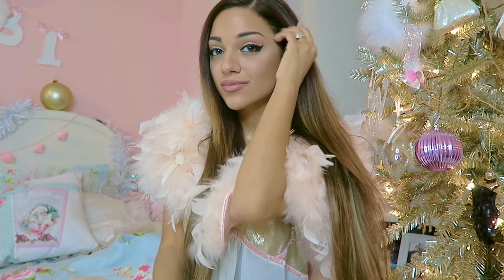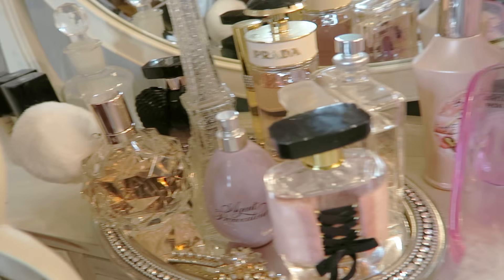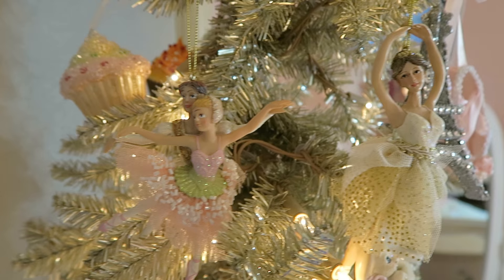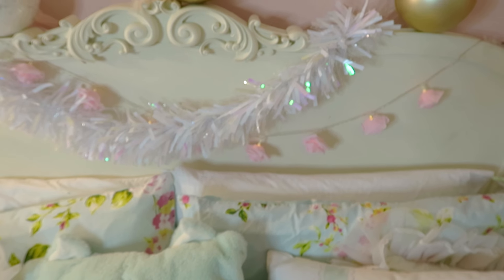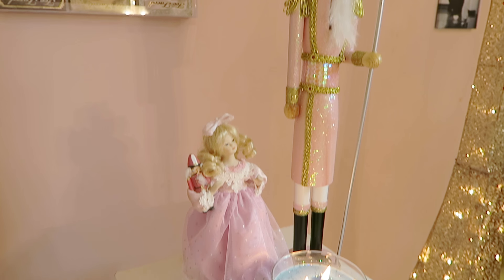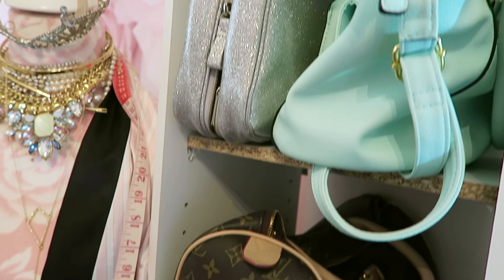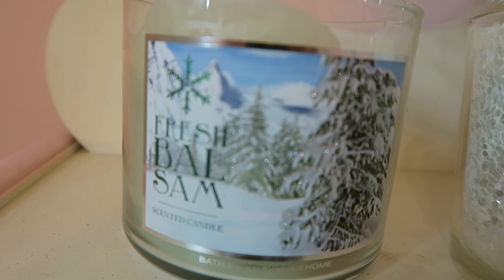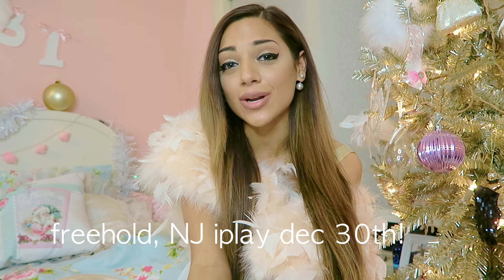MY 2015 HOLIDAY ROOM TOUR | PINK WONDERLAND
HI IM GABI FROM NIKI AND GABI ON YOUTUBE :)